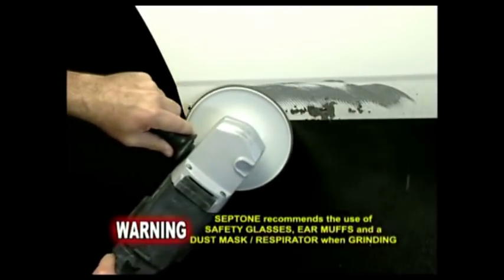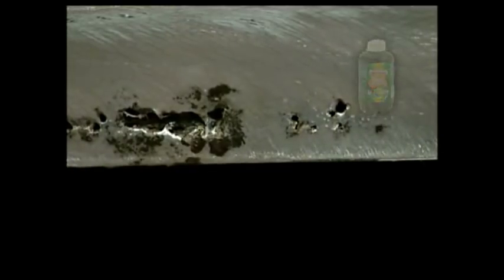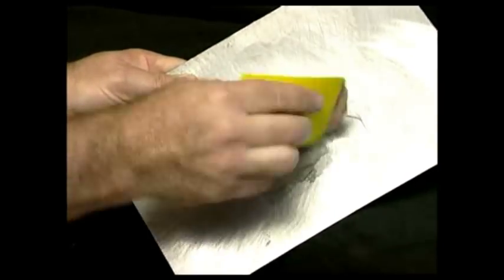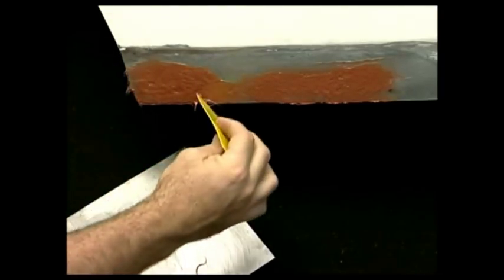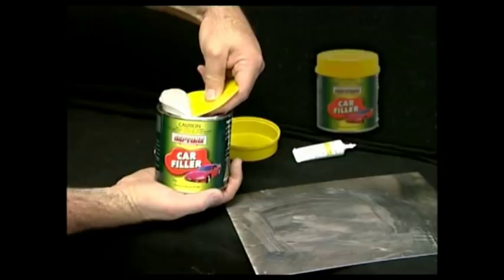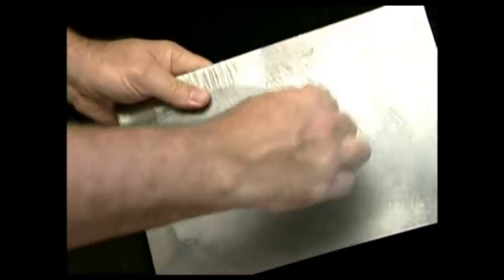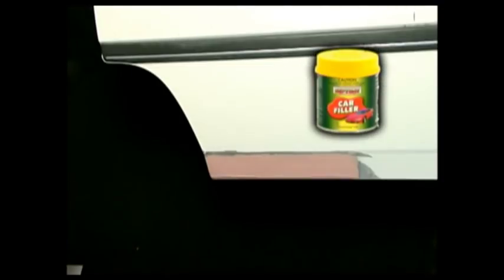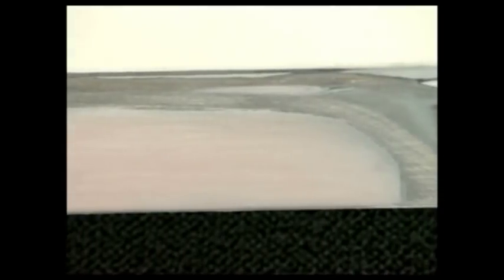How to - Rust Repair // Supercheap Auto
For full up to date instructions on our DIY Page, click down below!

Repair unsightly rust before it's too late.

If the car has a natural enemy, it's rust. Left unattended it's unsightly and unsafe, but can be repaired with the right products and a bit of effort. You can keep your car in top condition by checking your body work as often as you check your oil and repairing rust spots as soon as they appear.